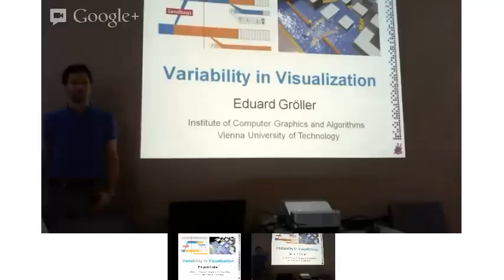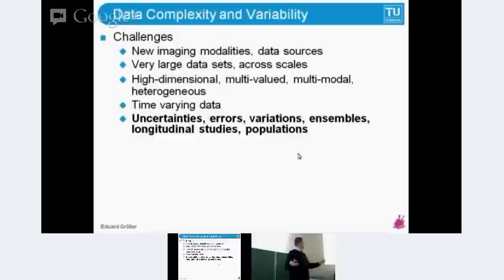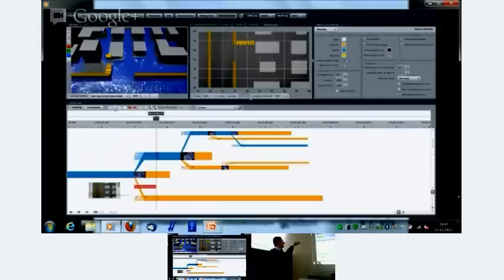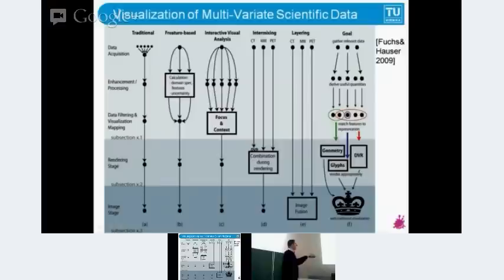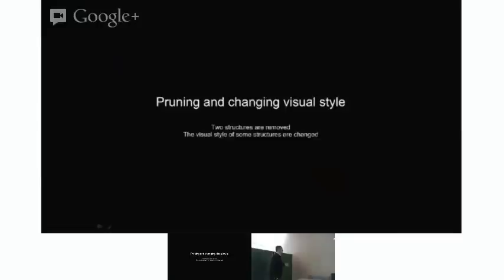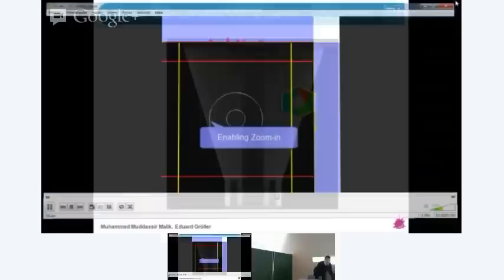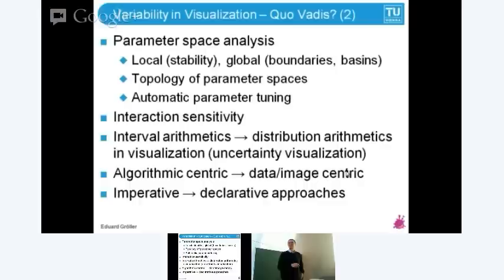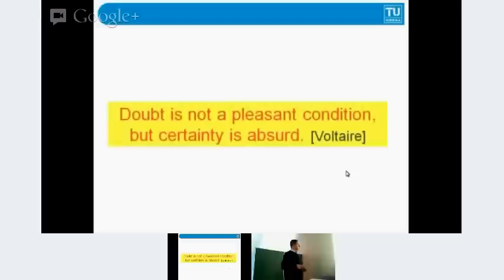JKU ICG Lab Talk: Prof. Eduard Gröller, TU Vienna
Johannes Kepler University, Institute of Computer Graphics Lab Talk Series

December 11th, 2012, 02:30pm, Science Park 3, 056
Speaker: Eduard Gröller, Vienna University of Technology
Title: Variability in Visualization

Abstract:
Data Visualization uses computer-supported, interactive, visual representations of  abstract) data to amplify cognition. In recent years data complexity and variability has increased considerably. This is due to the availability of uncertainty, error and tolerance information. The talk discusses visual steering to support decision making in the presence of alternative scenarios. Multiple, related simulation runs are explored through branching operations. To account for uncertain knowledge about the input parameters, visual reasoning employs entire parameter distributions. This can lead to an uncertainty-aware exploration of (continuous) parameter spaces. Coping with the heightened visual complexity and variability requires advanced strategies like comparative visualization, integrated views and inclusion of fuzzy sets in the visualization process.
About the Speaker:
Eduard Gröller is Professor at the Institute of Computer Graphics and Algorithms (ICGA), Vienna University of Technology. In 1993 he received his PhD from the same university. His research interests include computer graphics, flow visualization, volume visualization, medical visualization, information visualization, and visual analytics. He is heading the visualization group at ICGA. The group performs basic and applied research projects in the area of scientific visualization Dr. Gröller has given lecture series on scientific visualization at various other universities (Tübingen, Graz, Praha, Bahia Blanca, Magdeburg, Bergen). He is a scientific proponent and key researcher of the VRVis research center The center performs applied research in visualization, rendering, and visual analysis. Dr. Gröller is adjunct professor of computer science at the University of Bergen, Norway (since 2005). He co-authored more than 200 scientific publications and acted as a reviewer for numerous conferences and journals in the field. He also has served and serves on various program and paper committees. Examples include Computers&Graphics, IEEE Transactions on Visualization and Graphics, EuroVis, IEEE Visualization conference, Eurographics conference. He has been paper co-chair of Volume Graphics 2005, IEEE Visualization 2005 and 2006, and Eurographics 2006. He has been co-chair of the VisSym1999 symposium, the Eurographics 2011 conference, and the EuroVis 2012 conference. Dr. Gröller has been chief editor of the Journal Computer Graphics Forum in the period 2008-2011. He became a fellow of the Eurographics association in 2009. Dr. Gröller is head of the working group on computer graphics of the Austrian Computer Society and member of IEEE Computer Society, ACM (Association of Computing Machinery), GI (Gesellschaft für Informatik), OCG (Austrian Computer Society).